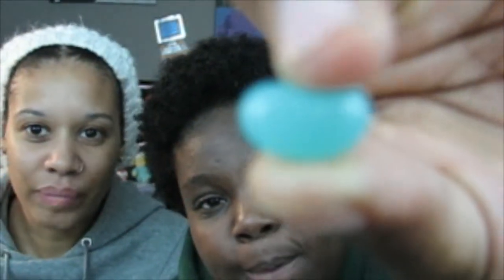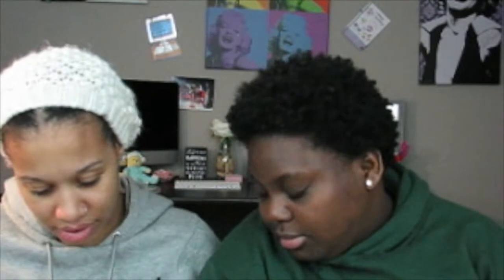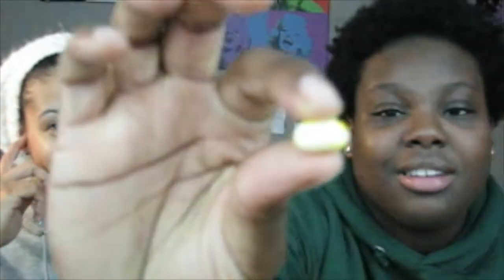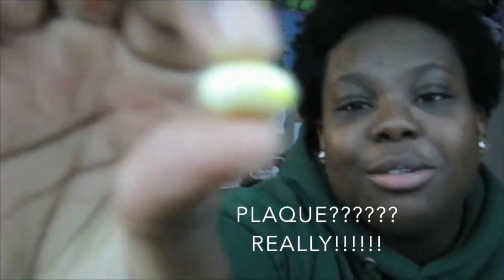♀Wife Vs Wife♀ Bean Boozled Challenge!!!!!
OPEN!♥︎♥︎♥︎♥︎

Hi guys,

We had too much fun doing this video other than me getting sick tasting all the nasty jelly beans. If you have any questions please feel free to write them down below, anything you guys might want to see us do next or even talk about etc.

                                Imfuqknawesome_20
❤︎MakeupSocial:      MakeupAddict86